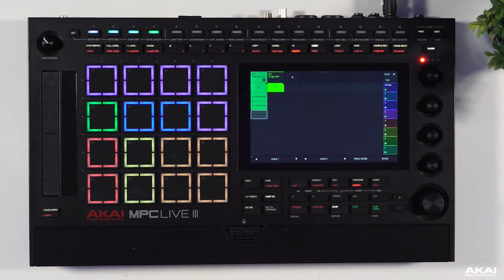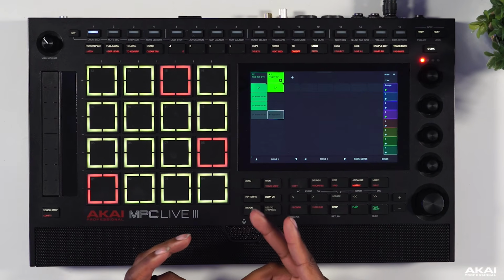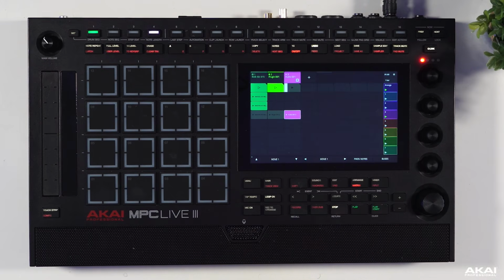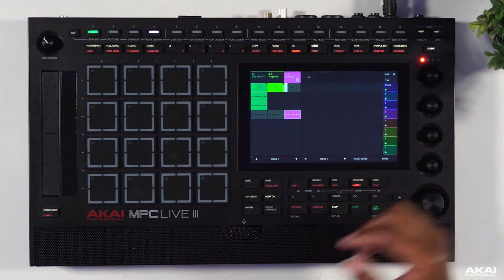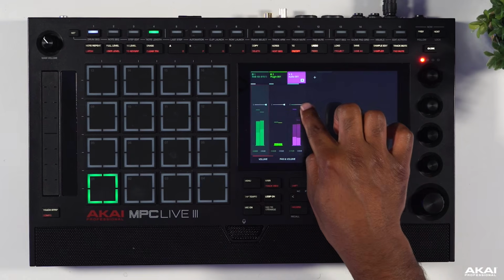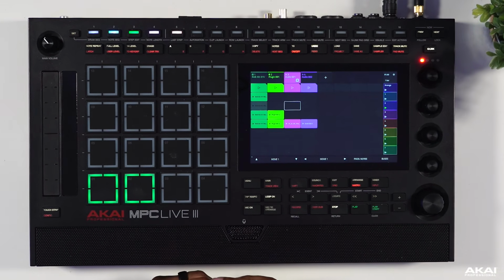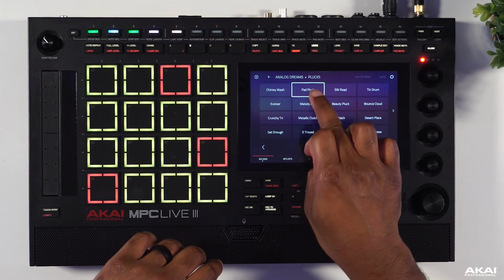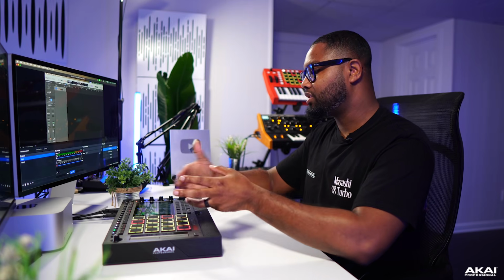Getting Started with MPC Live III | Clip Launching (Pt. 1)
Learn how to record clips, launch them in the Clip Matrix, and arrange your ideas into a song.